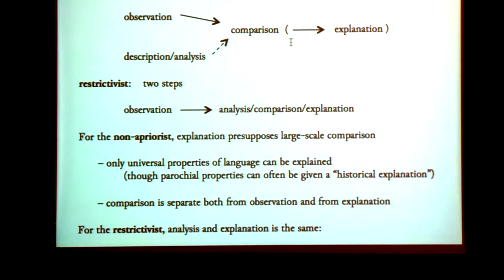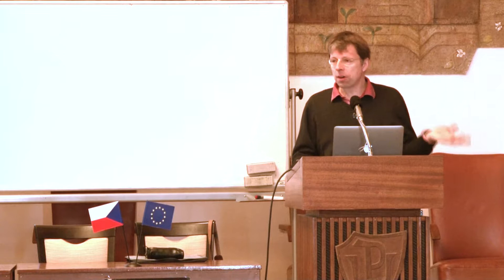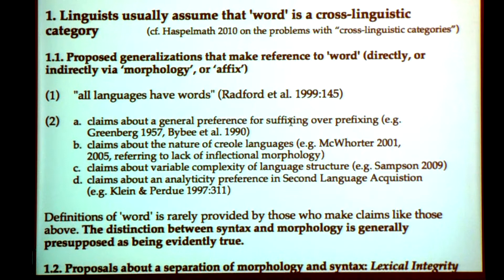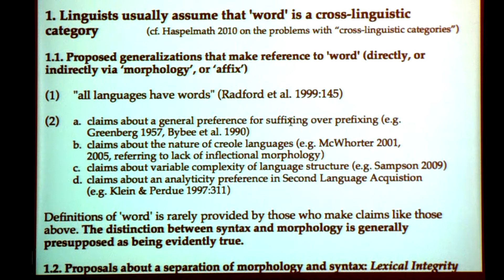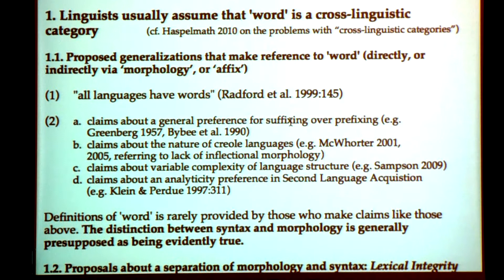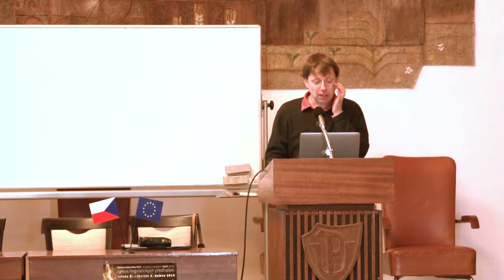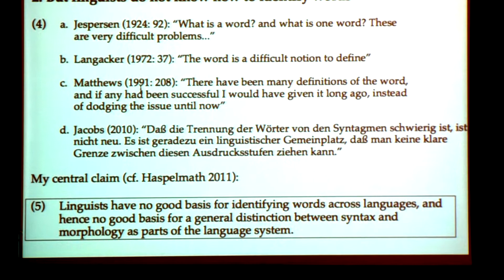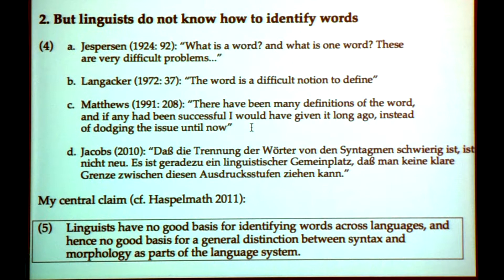Martin Haspelmath (3): Comparative linguistics without words and word-classes